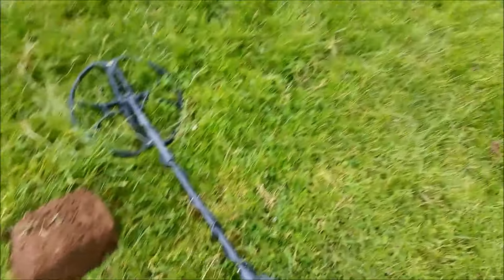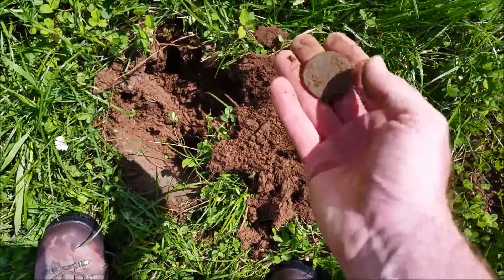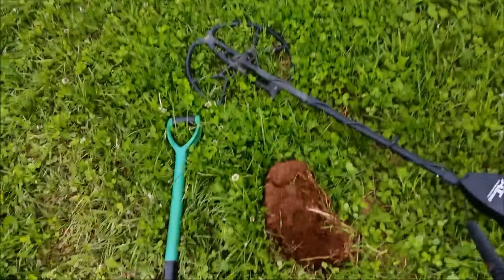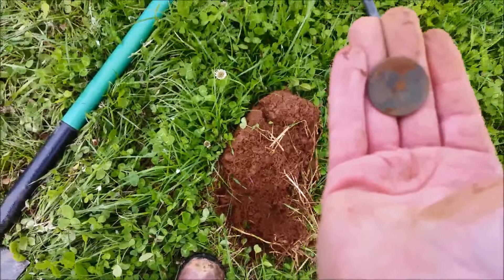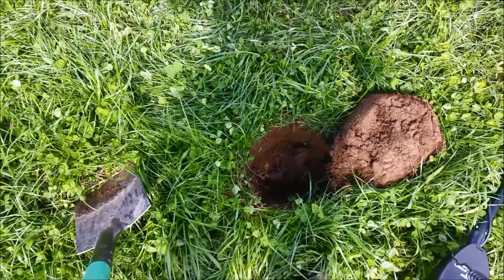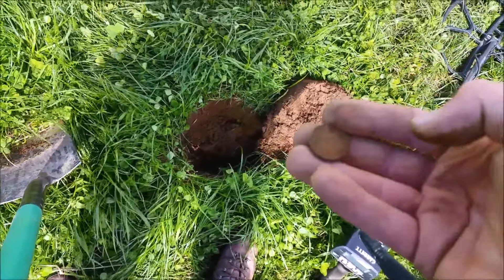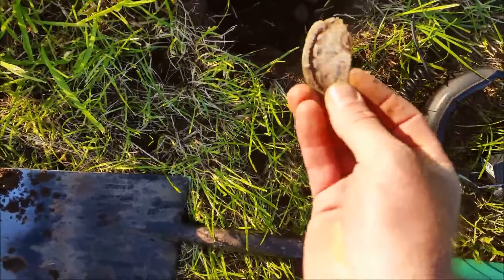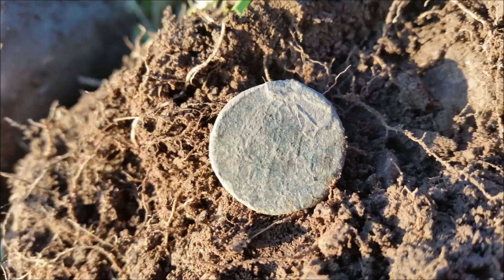The Garrett Lads July 2015. A couple of silvers and a guinness in a field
Finds from a couple of recent days out metal detecting in Cumbria, uk.